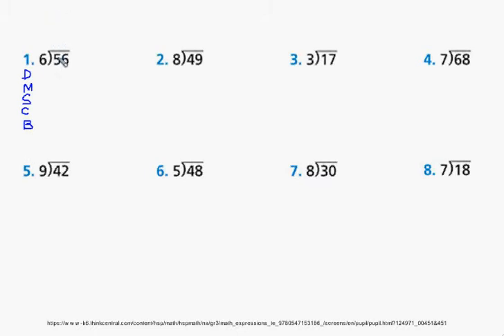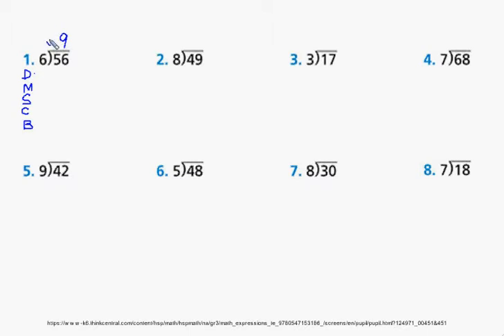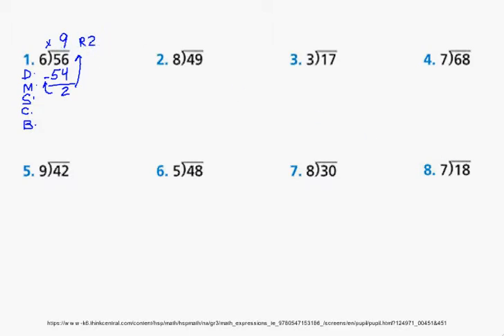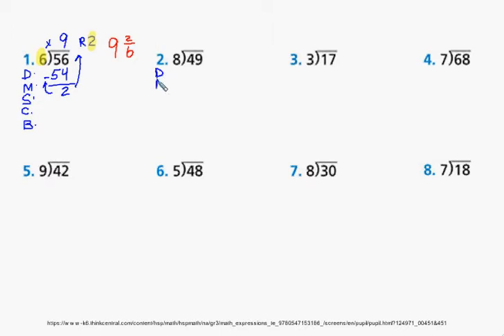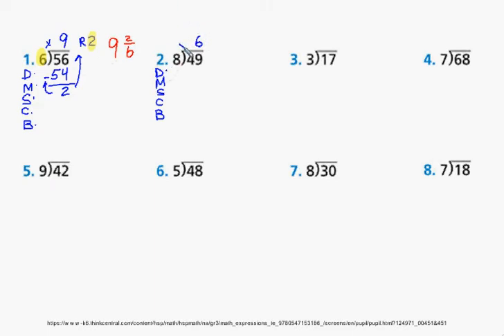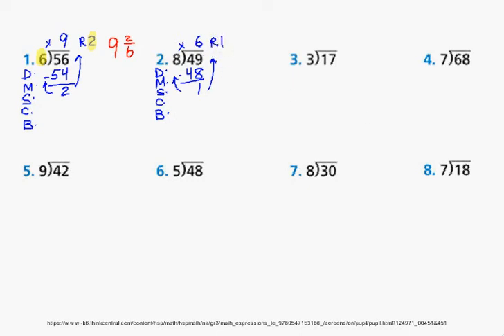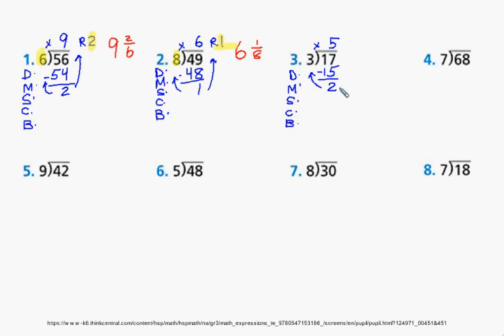Division Math Expressions